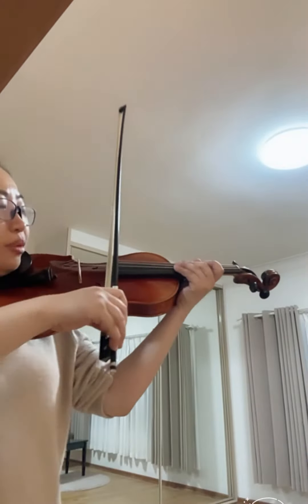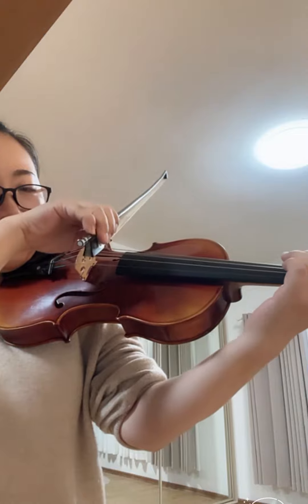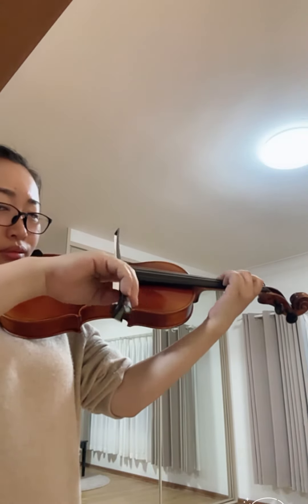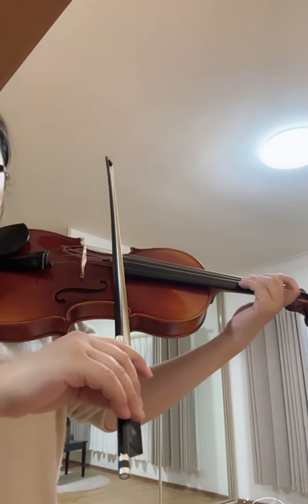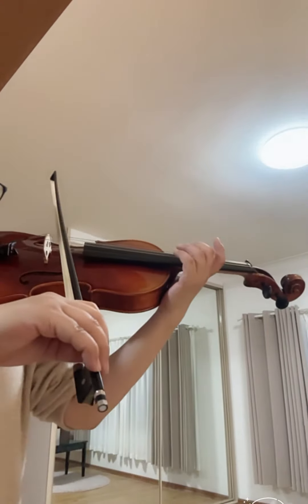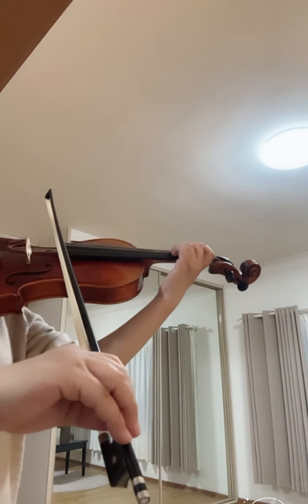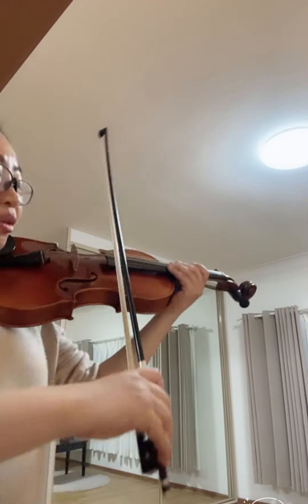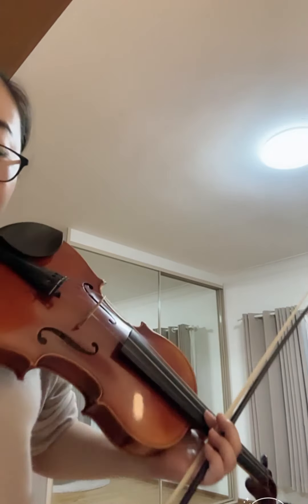How to get a straight bow